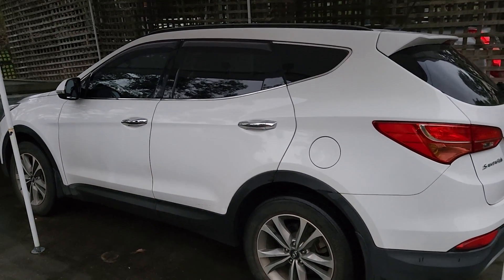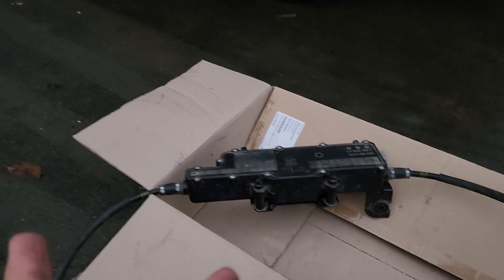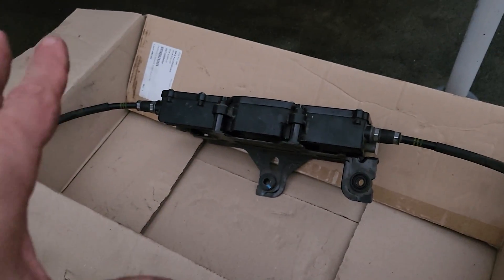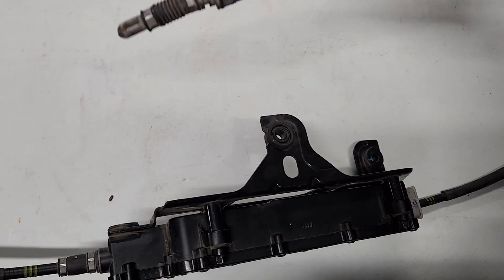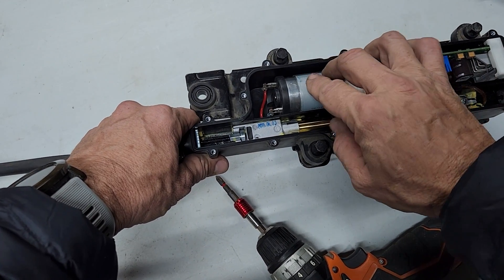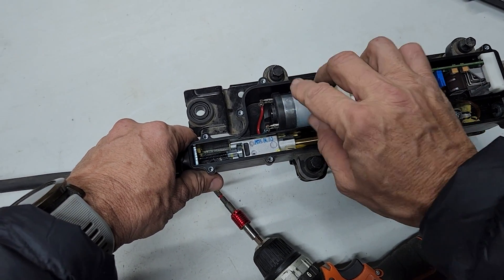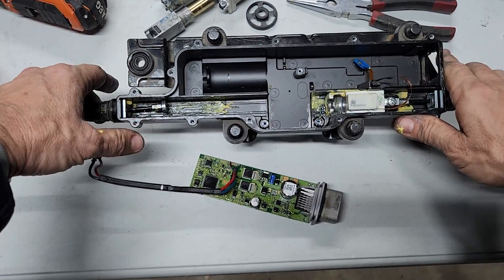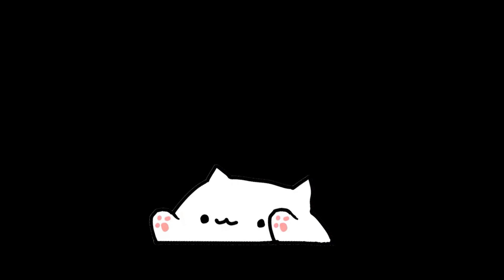Hyundai Santa Fe EPB Failure Fix & Cost: Electronic Parking Brake Module Teardown (Locked Wheels)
I cannot believe there is no override or manual release of the electric park brake!! Hyundai really screwed up on this design!! Watch this if you own a Hyundai Santa Fe (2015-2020) or any car with an Electronic Parking Brake (EPB)! This video documents a frustrating and expensive EPB module failure that caused the rear wheels to lock. I discuss the massive repair cost (nearly $3,000 AUD), the inflated dealer parts price ($1,900), and the cheaper alternatives (AliExpress). Plus, I perform a complete EPB module teardown to show the failed motor and circuit board. Learn about this common EPB problem before it leaves you stranded!

Best places to buy these parts:
Parking Brake Assy Electronic 59700B8700 For Hyundai SantaFE 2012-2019

DO NOT BUY DIRECT FROM HYUNDAI!

00:00 Introduction: The Hyundai Santa Fe EPB Failure Problem
00:41 The EPB Module Fails & Locks the Rear Wheels
01:07 What the EPB Module Does (Winch System Explanation)
02:13 SHOCKING REPAIR COST: Why it Cost Nearly $3,000 to Fix
02:54 Dealer Part Price vs. Aftermarket Price ($1900 vs. $220)
03:39 Why EPB Failures are Becoming a Common Problem
04:19 EPB Module Teardown Begins (Motor and Controller Board)
05:18 Motor Teardown: Explaining the Burnt-Out Motor and Winch Setup
08:10 Detailed Look at the Controller Board & Internal Components
09:24 The Actuation Mechanism Explained (Cable Shortening/Lengthening)
10:16 Final Thoughts on DIY vs. Mechanic Repair Dilemma